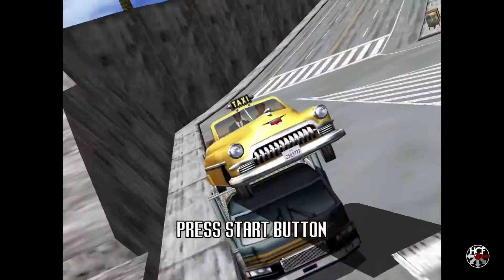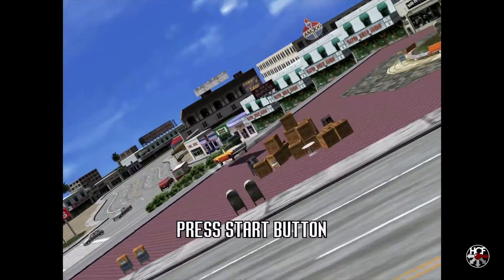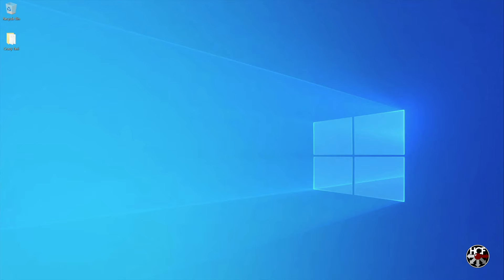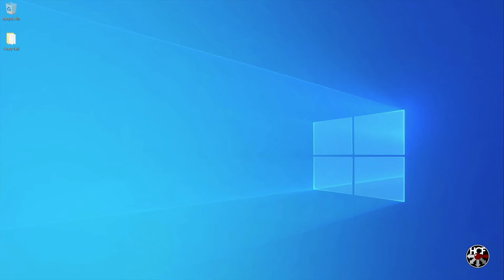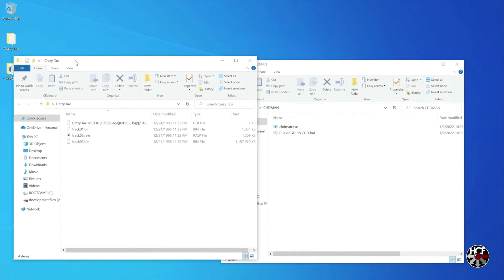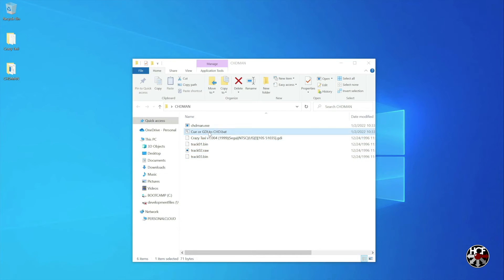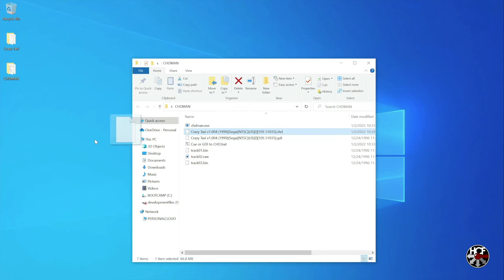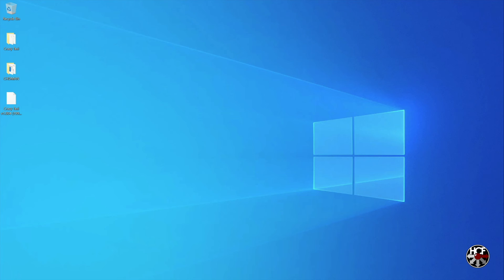SEGA Dreamcast Emulation | GDI or BIN & CUE Files to CHD | File Compression Guide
With so many emulation options and great games available for the Dreamcast, storage space on your system is sure to become an issue, and the choice of file type can make a huge difference.

We'll walk through the process of compressing your GDI or BIN & CUE format Dreamcast games to CHD using the CHDMAN software.